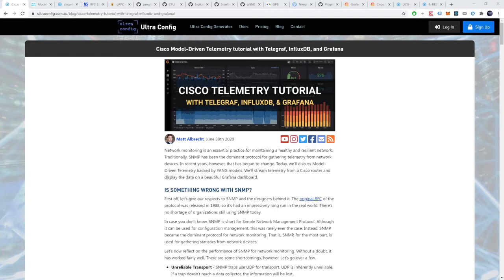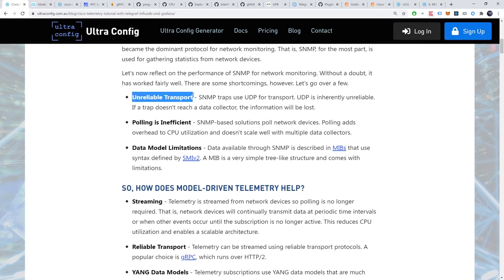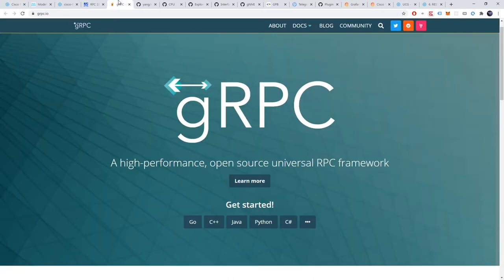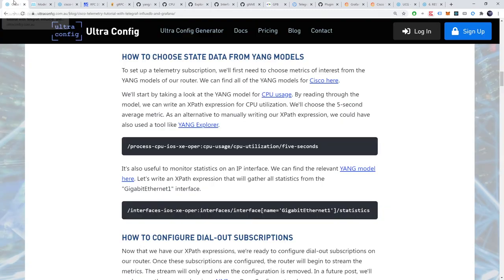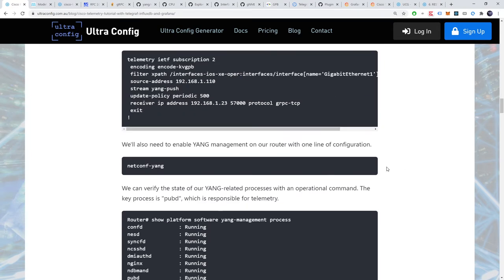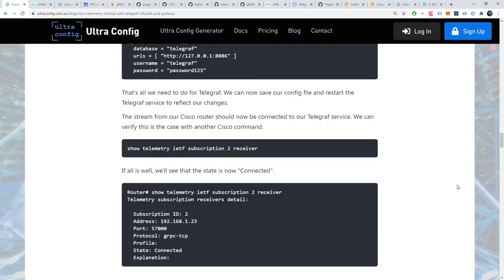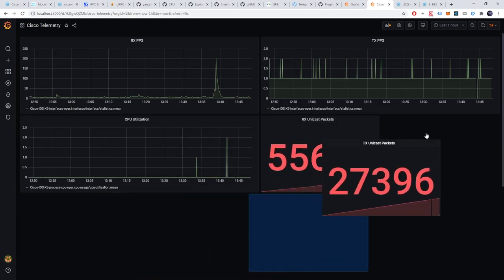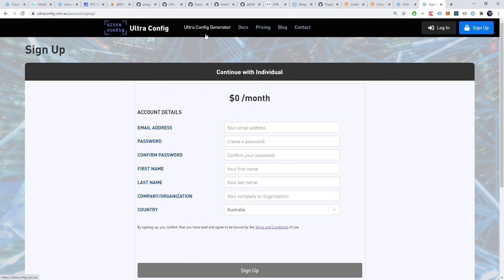Cisco Model-Driven Telemetry tutorial with Telegraf, InfluxDB, and Grafana!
Traditionally, SNMP has been the dominant protocol for gathering telemetry from network devices. In recent years, however, that has begun to change. Today, we'll discuss Model-Driven Telemetry backed by YANG models. We'll stream telemetry from a Cisco router and display the data on a beautiful Grafana dashboard.

Ultra Config Generator is an enterprise-grade software application for multi-vendor network automation. The product enables organizations to build robust automation solutions compatible with all major equipment vendors such as Cisco, Juniper and Huawei.

Today's Tutorial:
(Learn Cisco Model-Driven Telemetry MDT with Telegraf, InfluxDB, and Grafana)